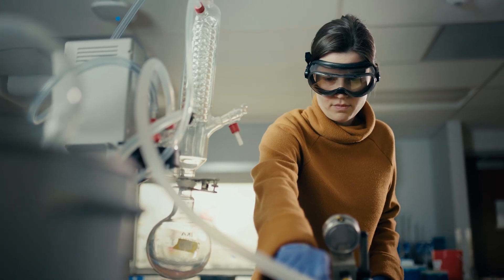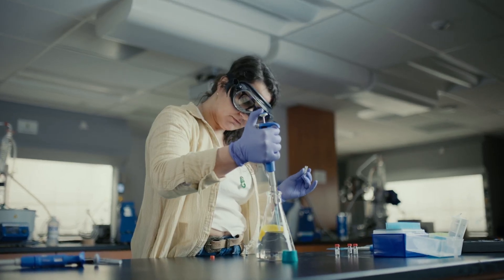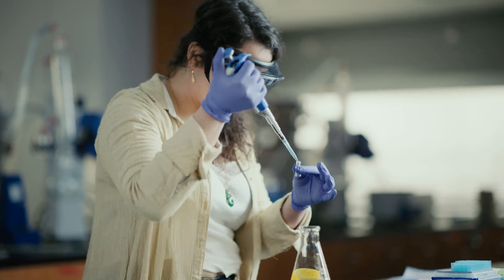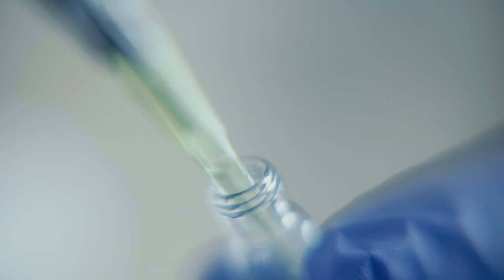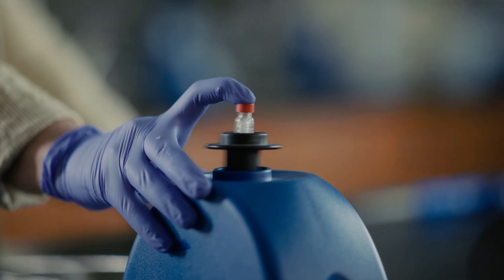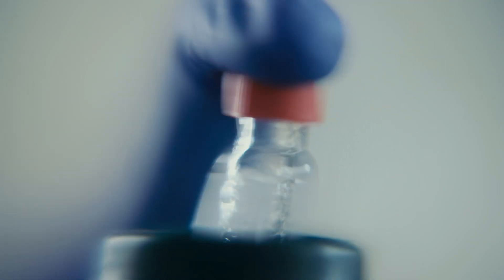Medicinal Plant Chemistry Program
The Medicinal Plant Chemistry program at Northern Michigan University is not only unique in its scope and content, but has been designed and organized to promote maximum support and student success through mixed cohorts and a year-long capstone experience.

The required coursework provides a foundation in chemistry and plant biology, with a capstone research experience involving experimental horticulture and instrumental analysis of natural products, while focus tracks allow students to explore their interests in the relevant areas of business and accounting (Entrepreneurial Track) or advanced topics in chemistry and biology (Bio-analytical Track).

Apply to NMU: nmu.edu/apply